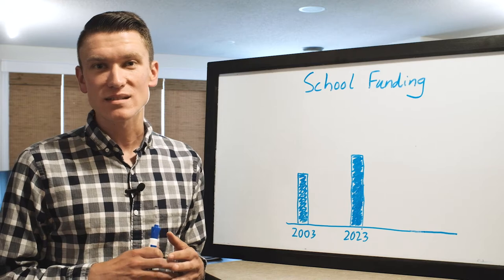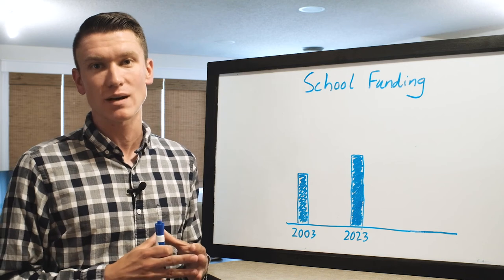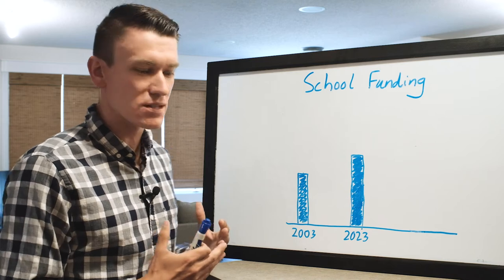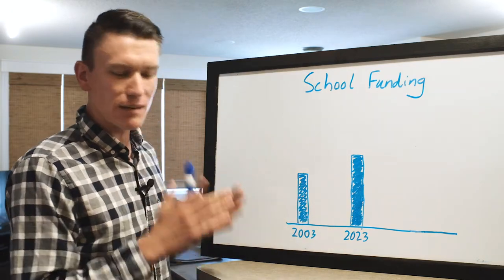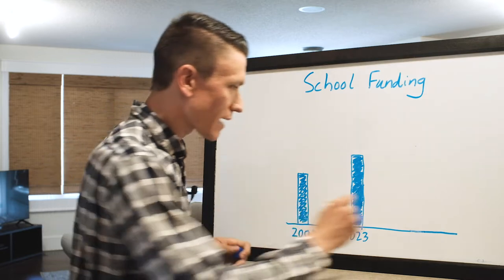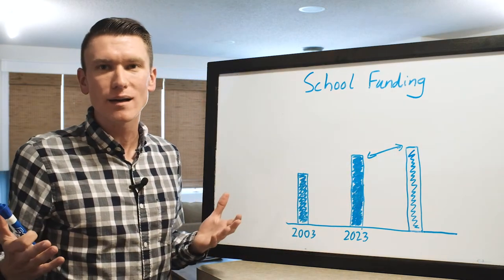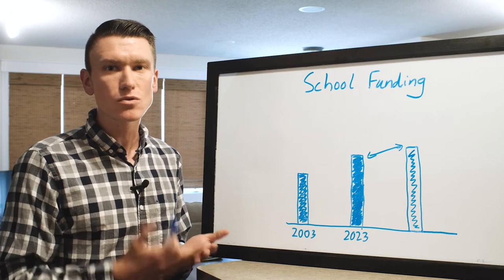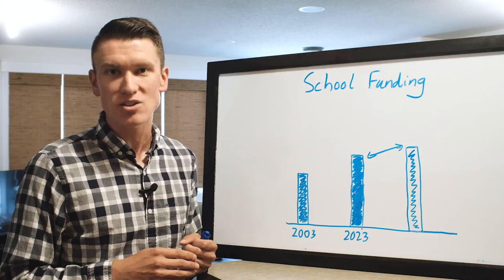Why Education Funding Matters - Matt Norris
When it comes to making sure we have high-quality schools, it's not just about funding. But funding is a key part of the equation. Matt steps up to the white board to explain why.